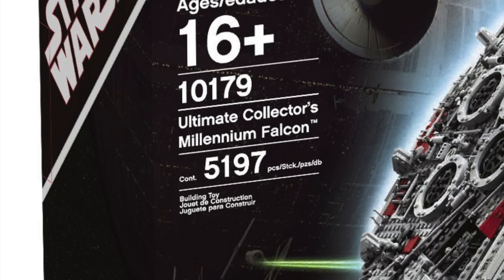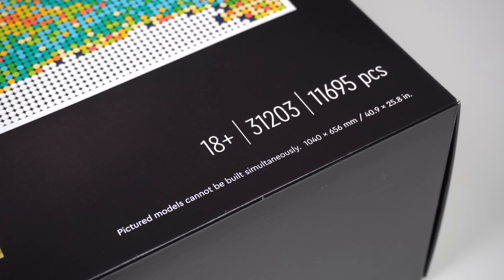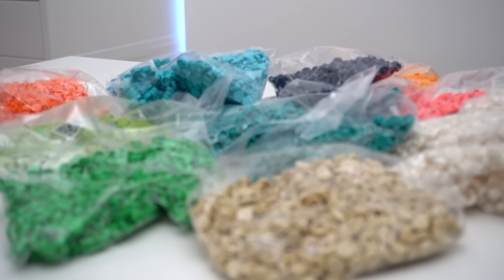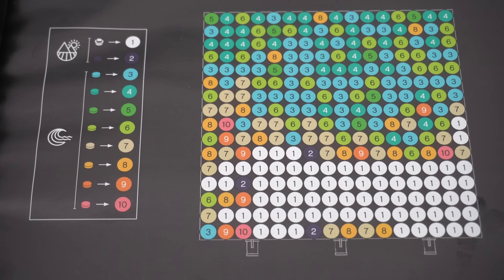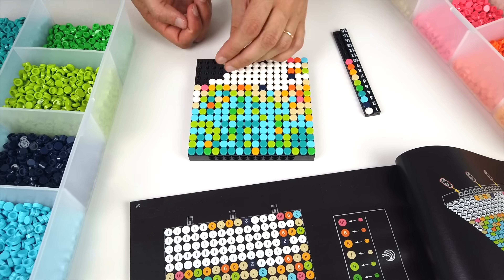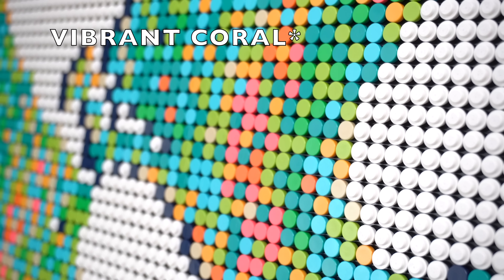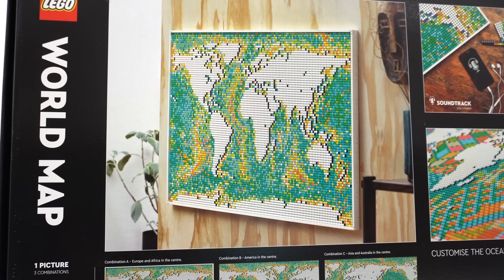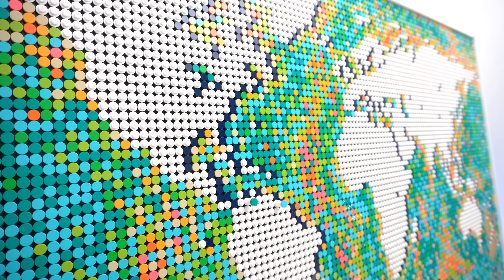BIGGEST LEGO SET EVER!! -- LEGO ART 31203 WORLD MAP REVIEW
The biggest LEGO set is upon us, and it's not what we expected...
In this video I'm reviewing the new LEGO Art 31203 World Map.